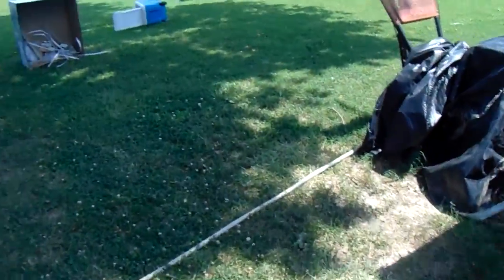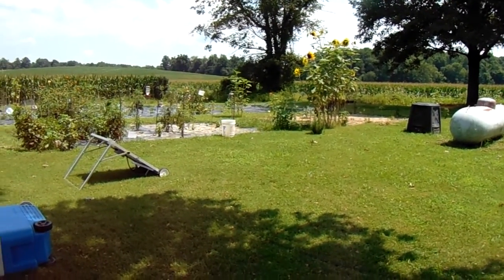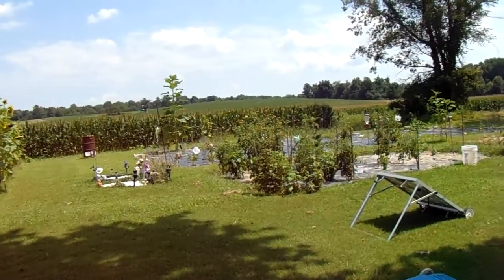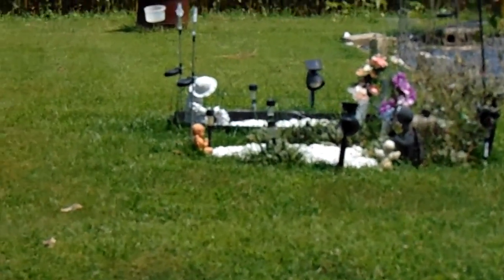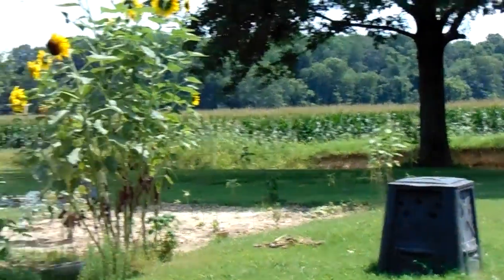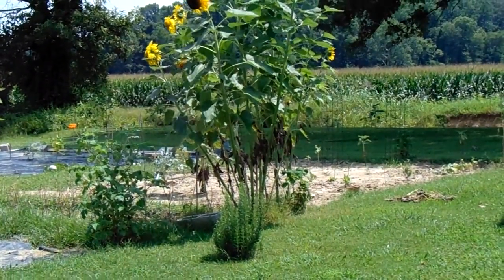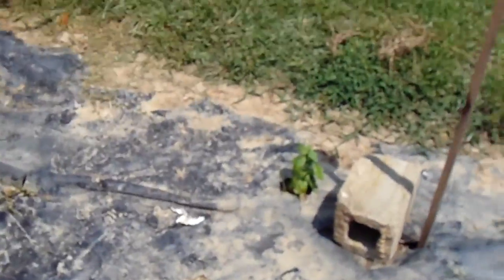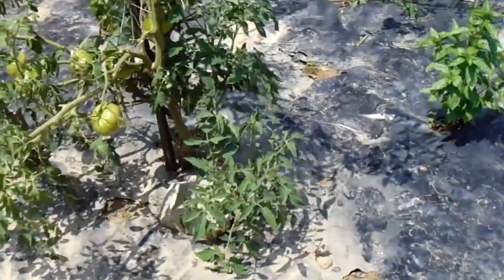GARDEN IN EXTREME HEAT!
Tried to do a QUICK (ha!) video on heat and garden...+ various  side tracked  things. Thermometer  reads 94 heat index 102!  After finish this.. POOL  HERE I  COME! (82 DEGREE WATER)  lol